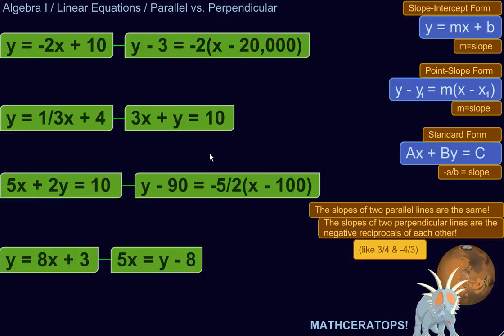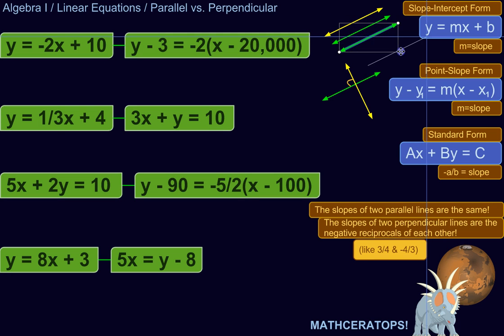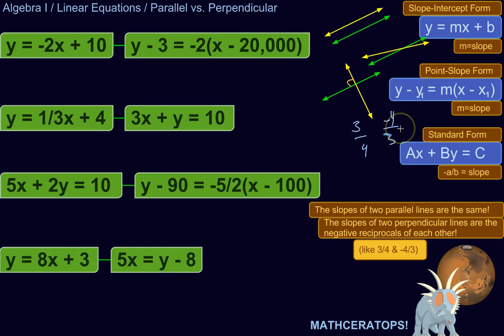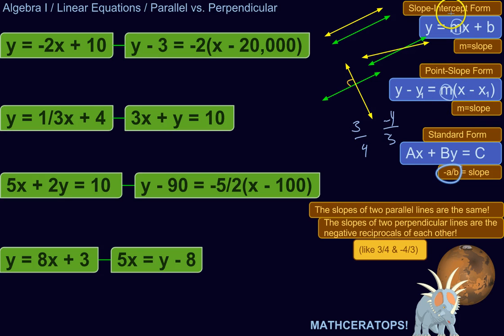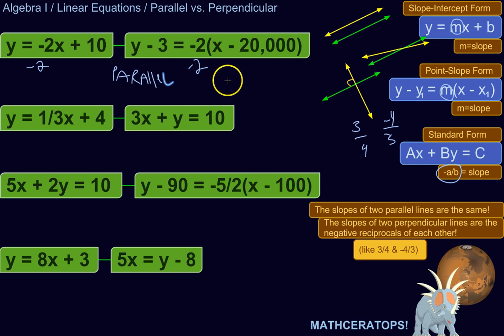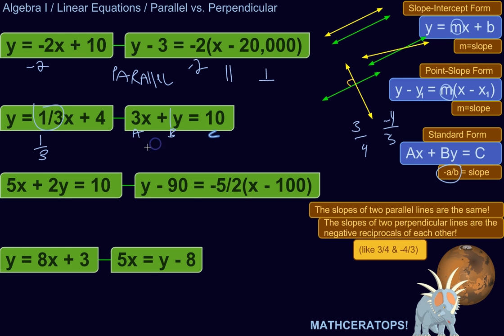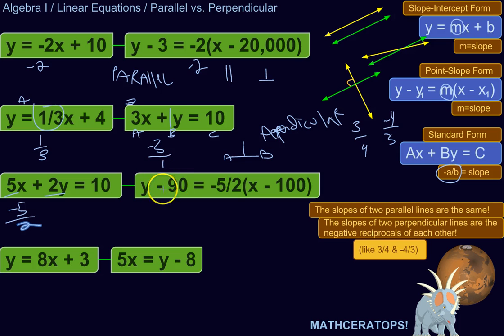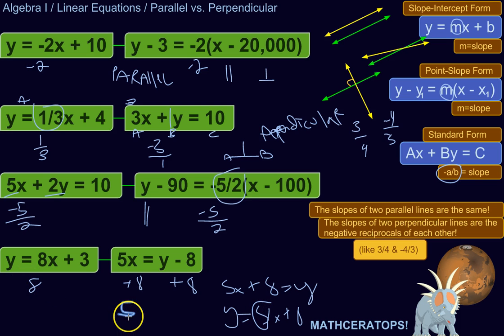Parallel, Perpendicular, or Just Intersecting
| Here's how to identify how lines relate to each other, based on their equations.